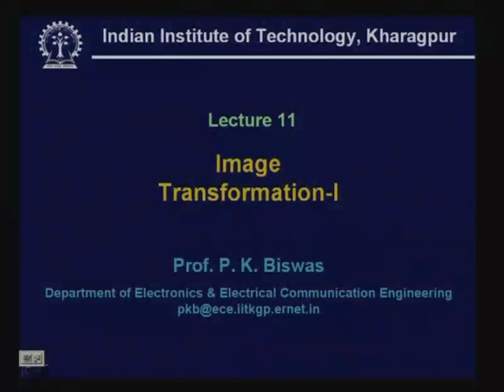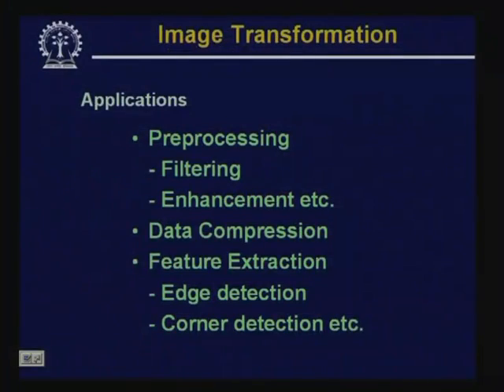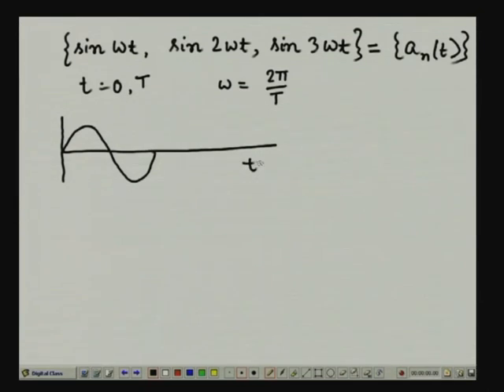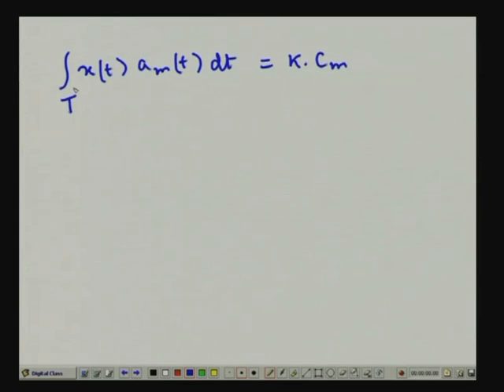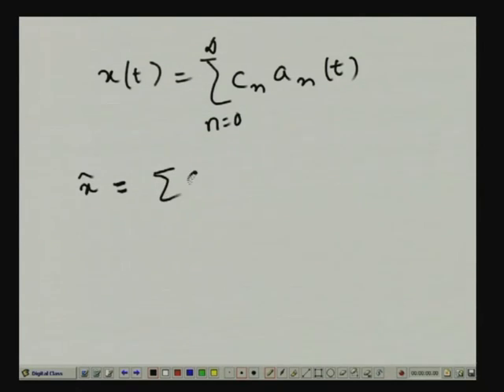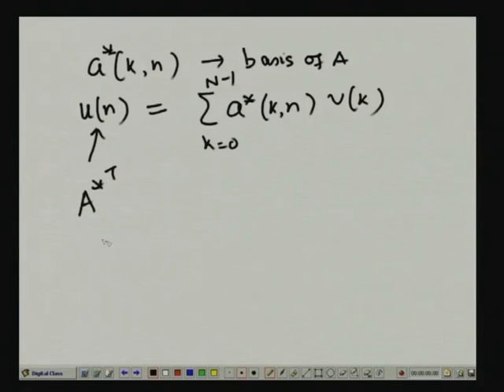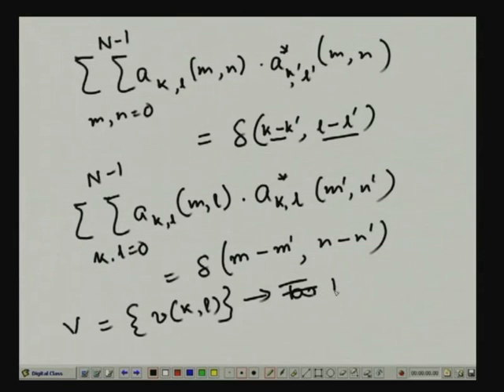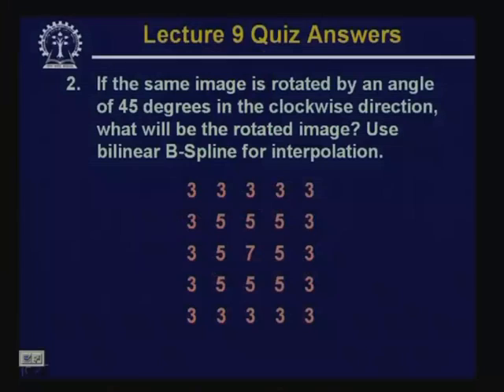Lecture - 11 Image Interpolation - I